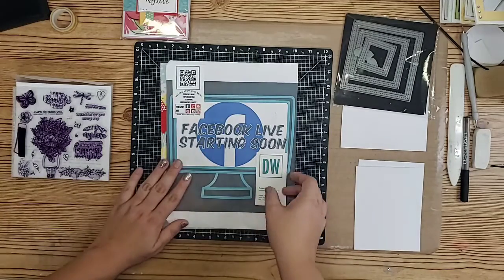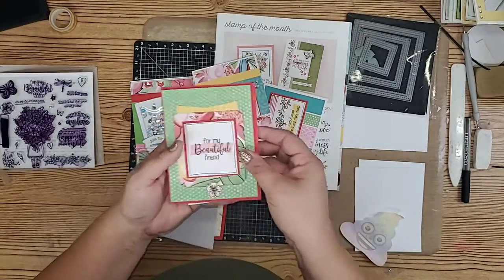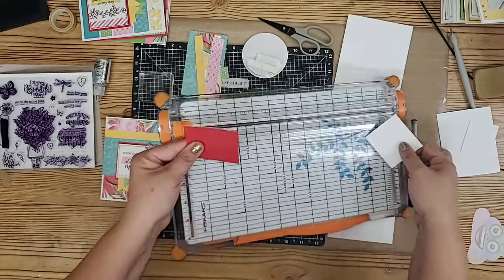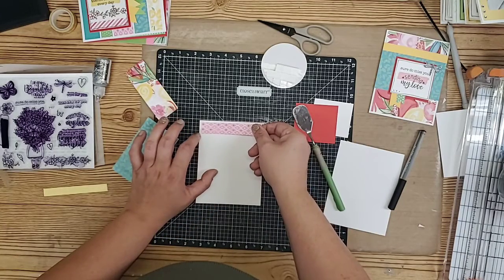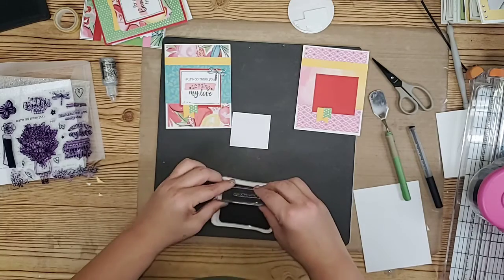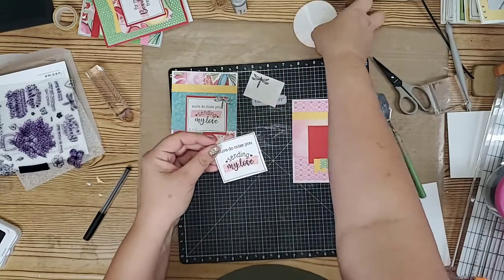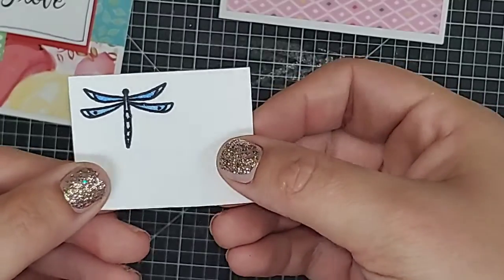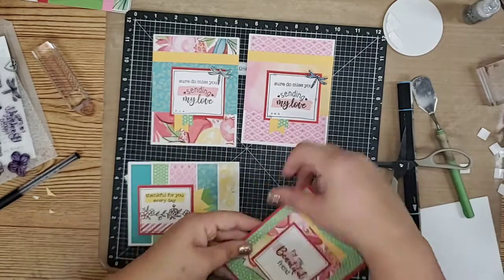You are so loved / Video process/CRMH SOTM Card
Join me as i recreate a card from my new Kit!